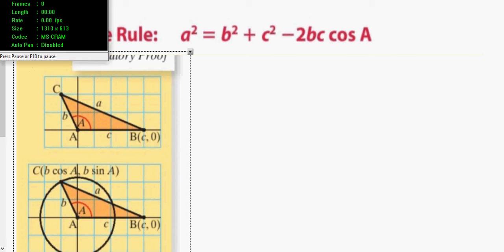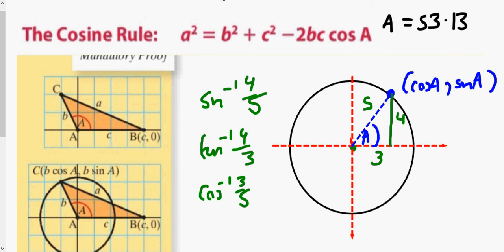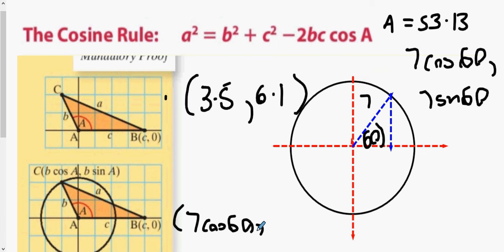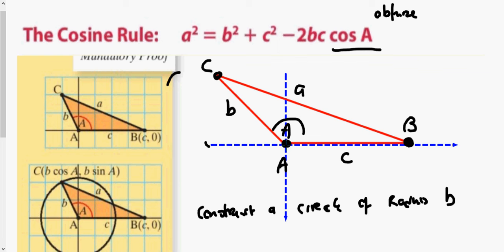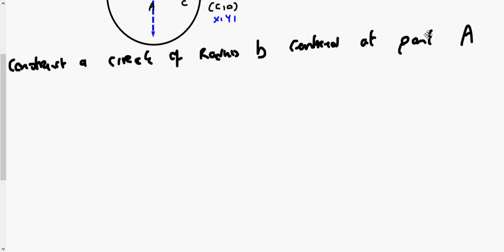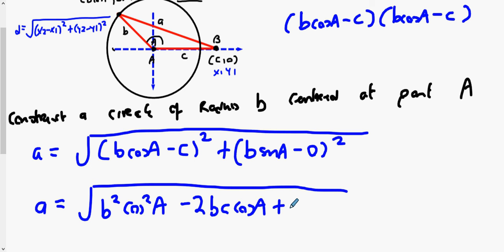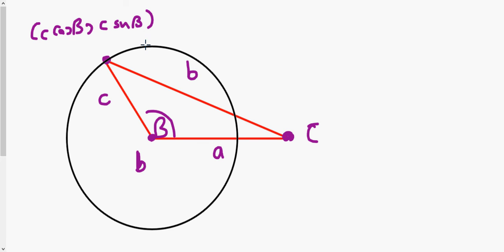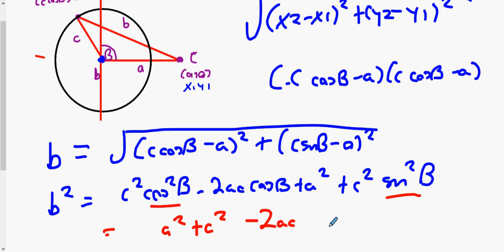5hons 3 6 cosine rule